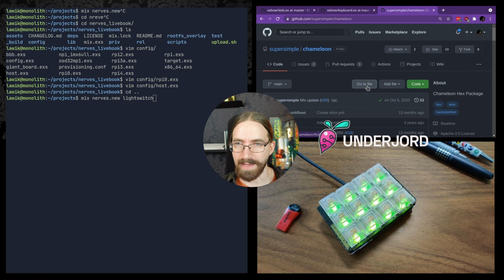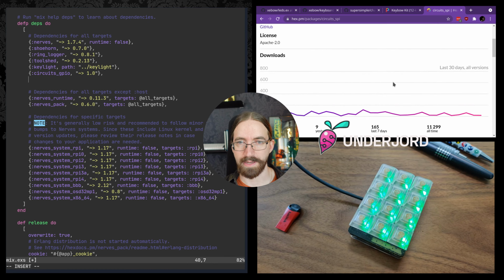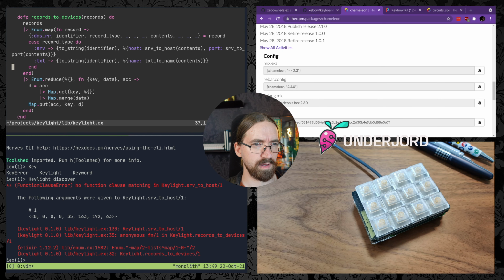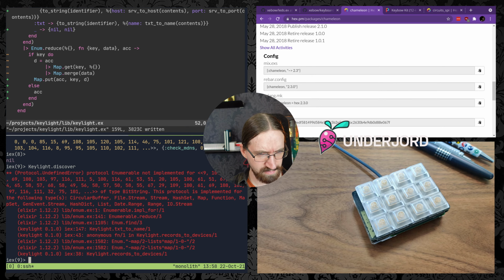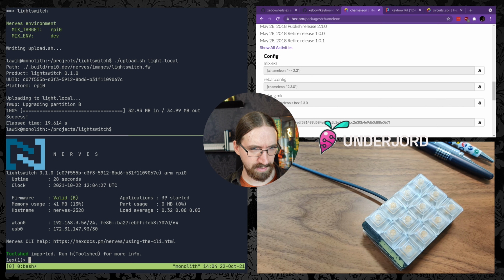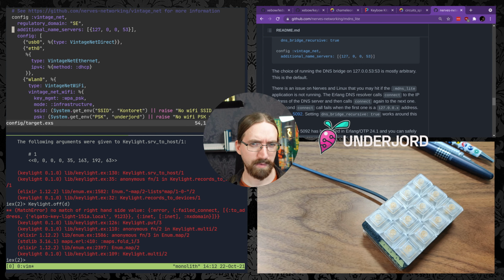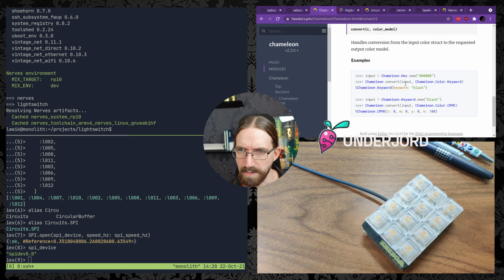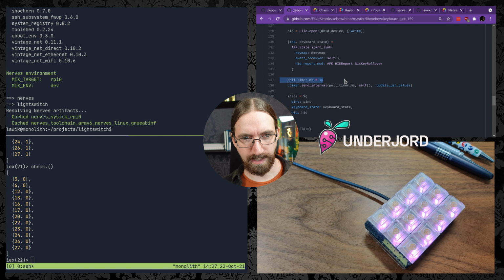Controlling Elgato Keylight with Raspberry Pis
mDNS is the key to finding and working with Elgato Keylights. And since we previously got good with mDNS on this stream I plan on implementing that next. I've already prepared a library.

For hardware control we will attempt to use the Keybow which is a fun device that I have laying around thanks to the Nerves Keyboard crew.

This should let us both have some control by pressing buttons and some feedback with the RGB lights.